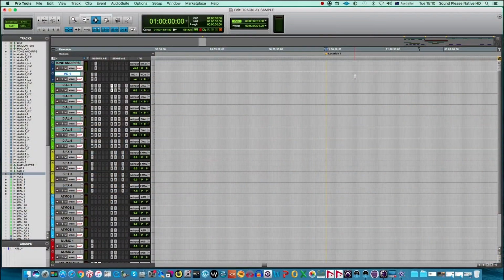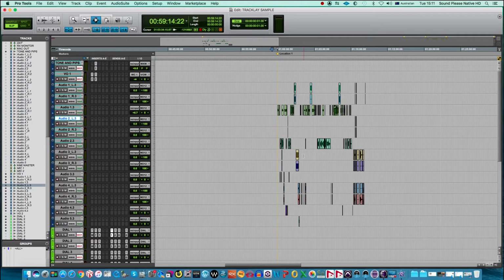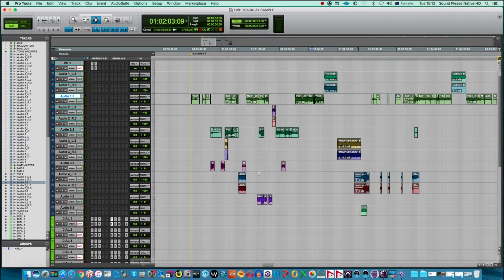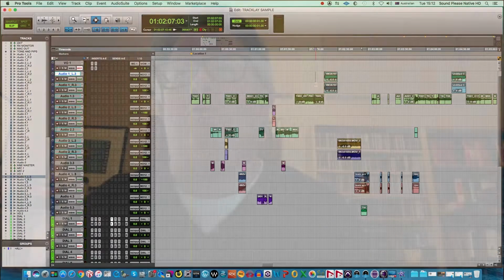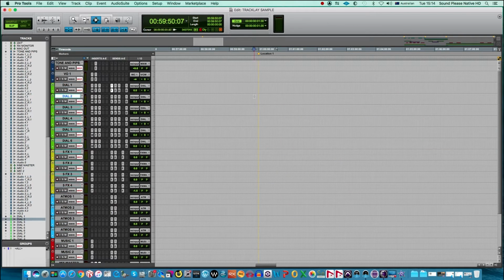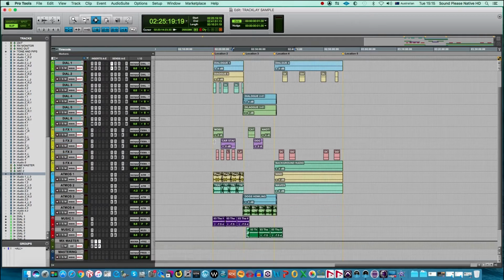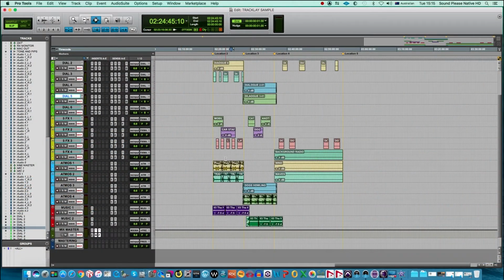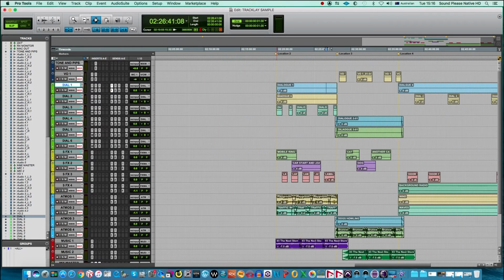Preparing Your Sound for Mixing